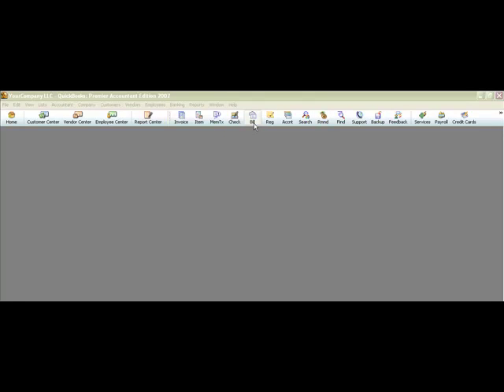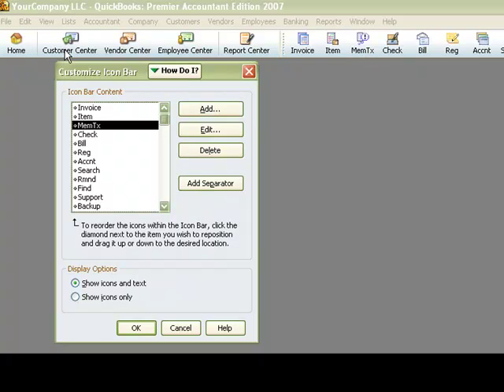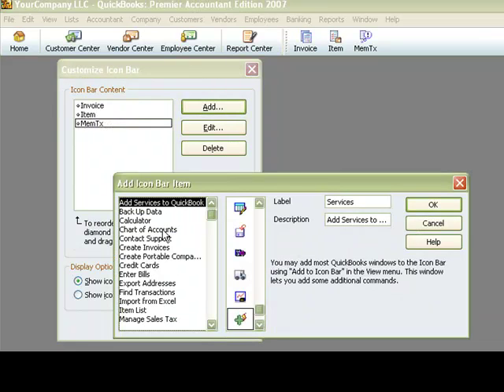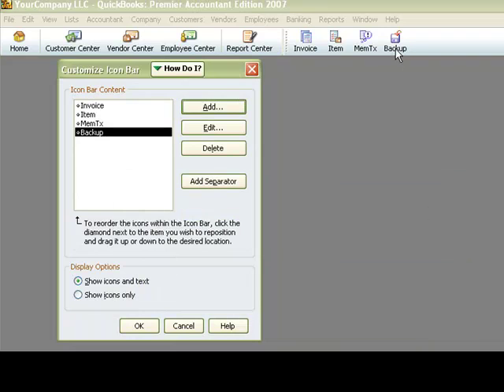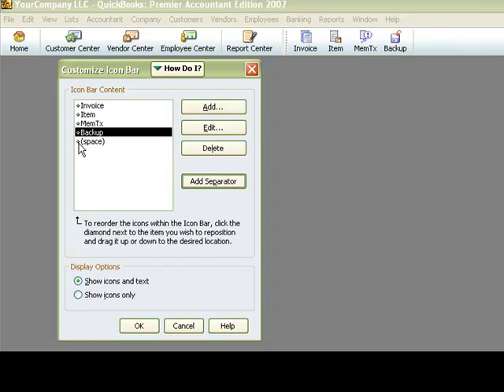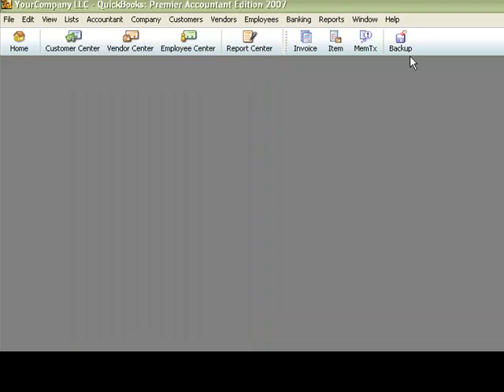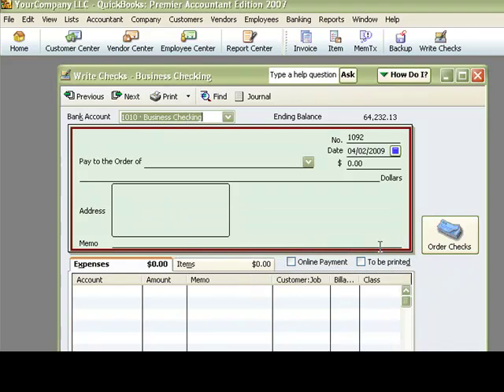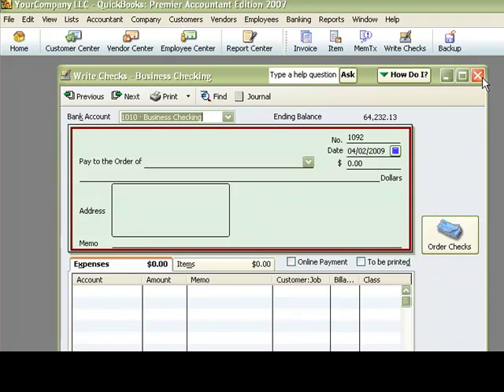Customize Your QuickBooks Icon Toolbar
Balanced Transactions, LLC by Pa